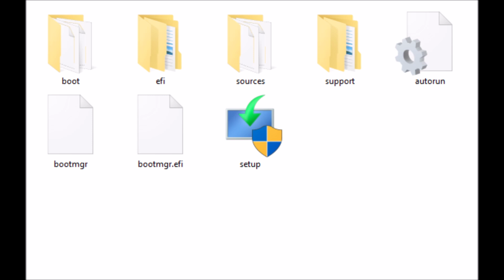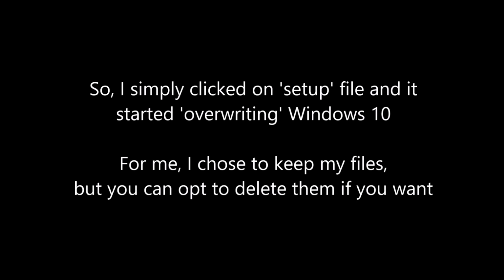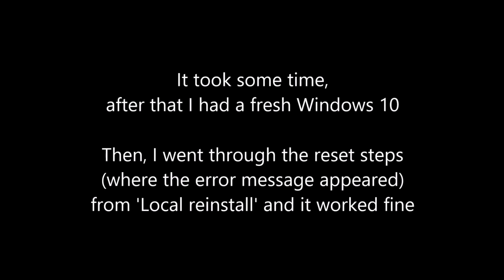Solved: Windows 10 reset error message (easy & different way)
How to fix the error message in Windows 10 reset: "could not find the recovery environment" by simply re-downloading Windows.